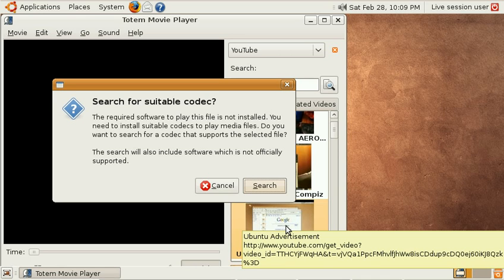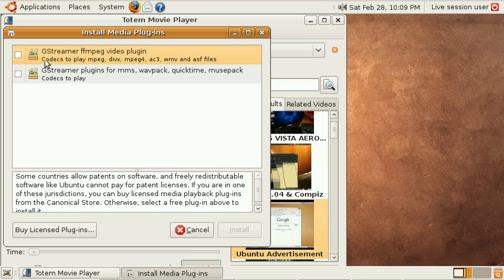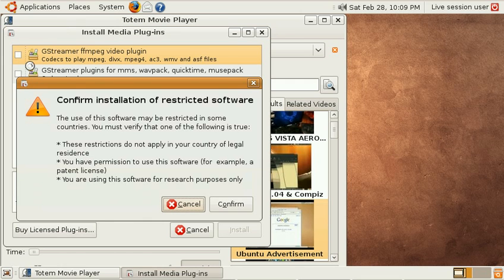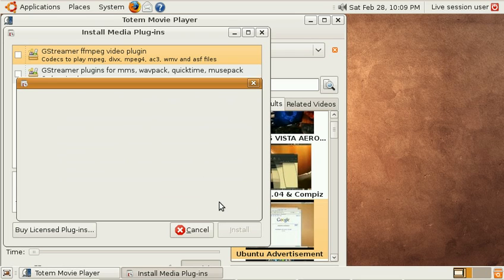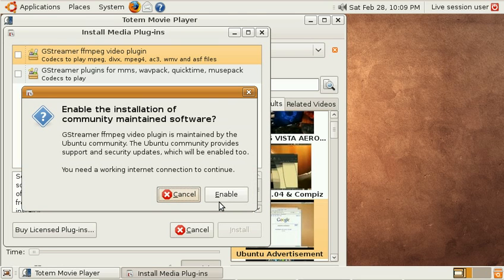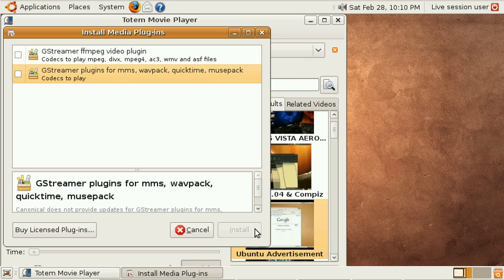Ubuntu user experience: Codecs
Today, it takes way too many clicks to install codecs. Work for the new design team!

As a quick fix:
In
/usr/lib/python2.5/site-packages/AppInstall/activation.py
after the line
"def askConfirmation(summary, msg, transient_for=None):"
insert the line
"return True"
and in
/usr/lib/python2.5/site-packages/AppInstall/AppInstall.py
before the line
"# check patentBadness"
insert the line
"return True"